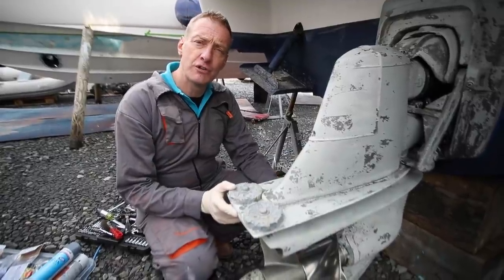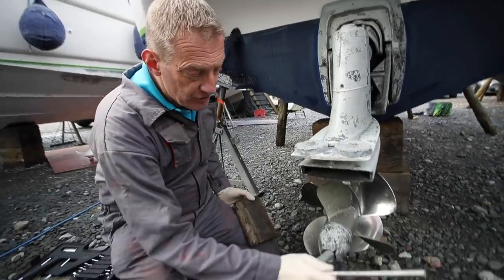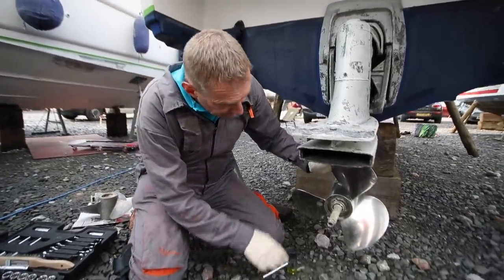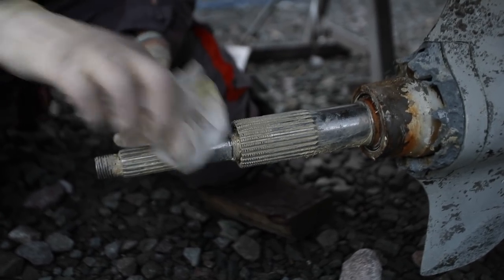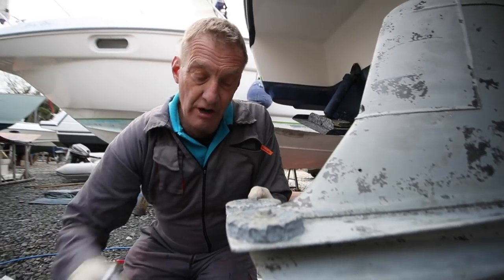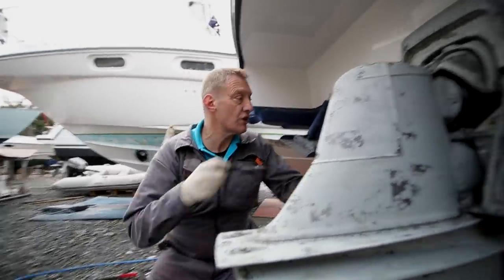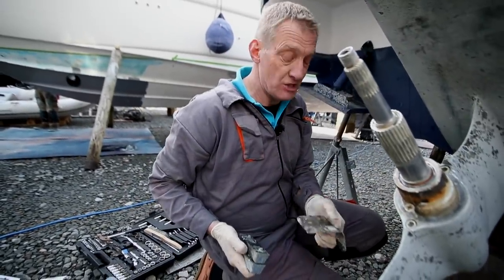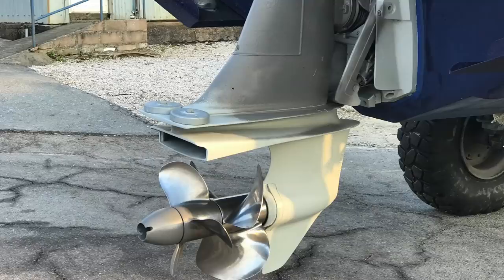How to change anodes on an outdrive boat | Motor Boat & Yachting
Our resident boating instructor Jon Mendez explains how to change the anodes on a boat with outdrives.